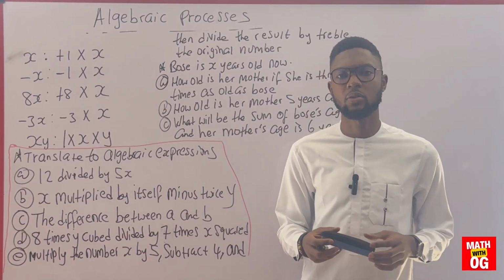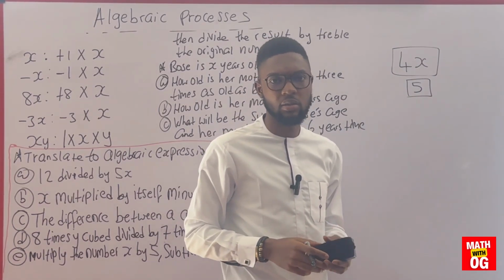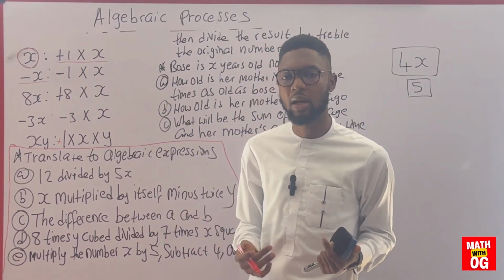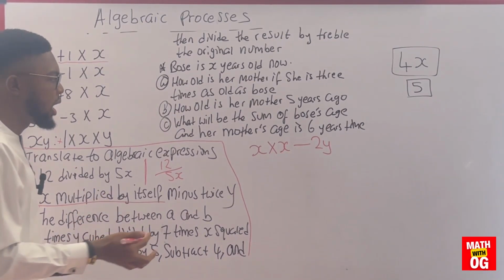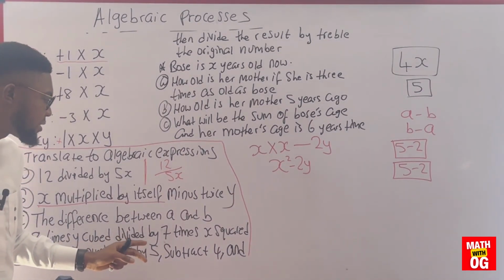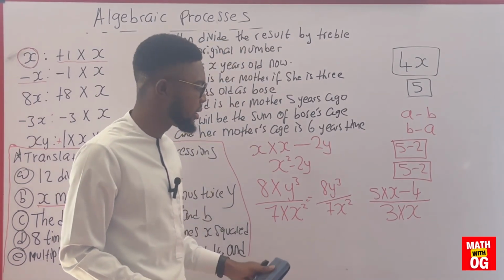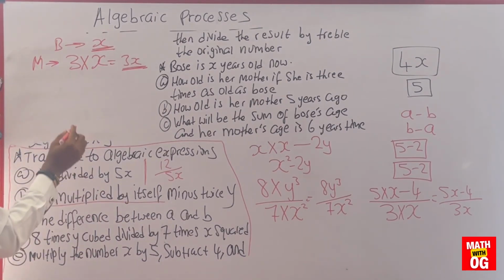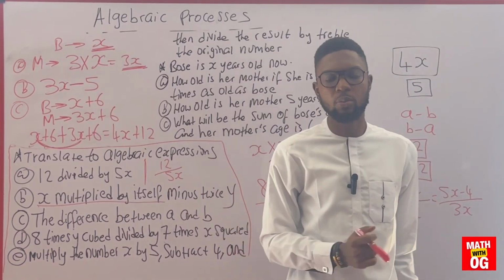ALGEBRAIC PROCESSES - INTRODUCTION TO ALGEBRA (JAMB, WAEC, NECO) EXAMS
Learn the introduction to algebraic processes and what algebra is all about.